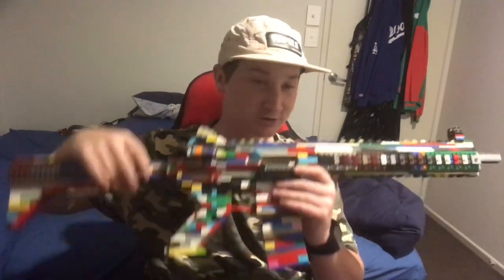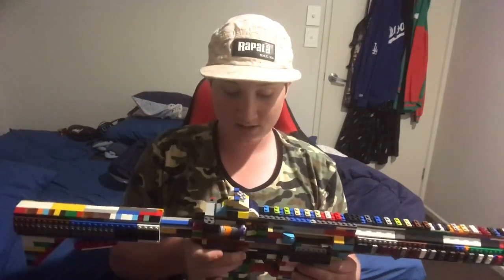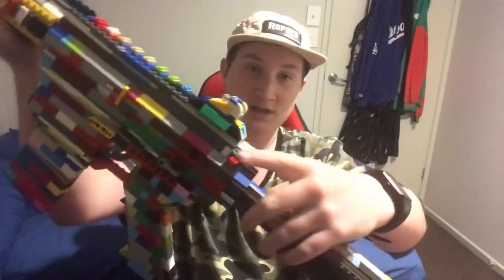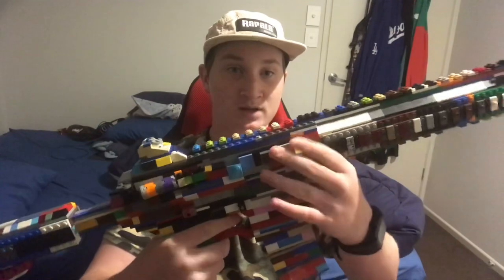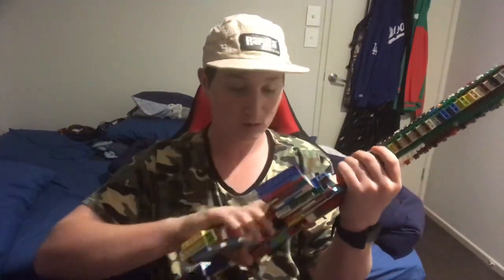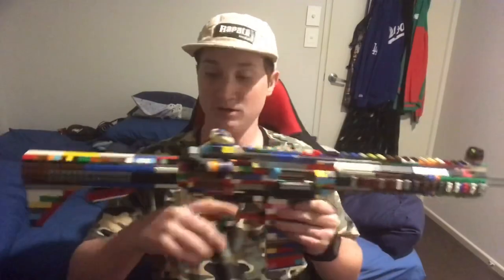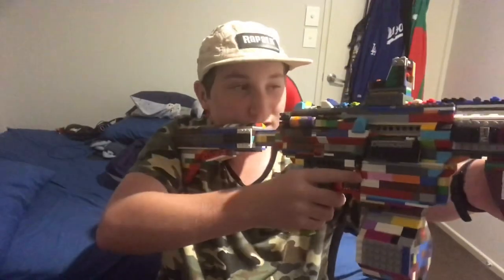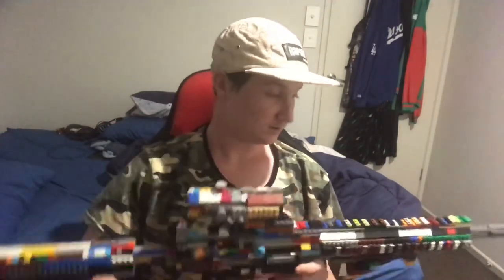Jäger’s 416 Carbine (Lego)